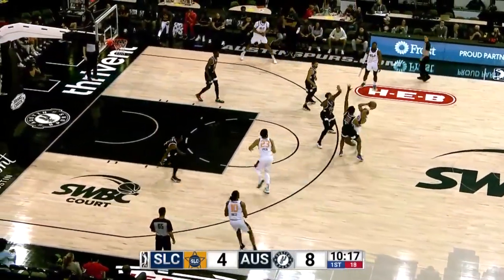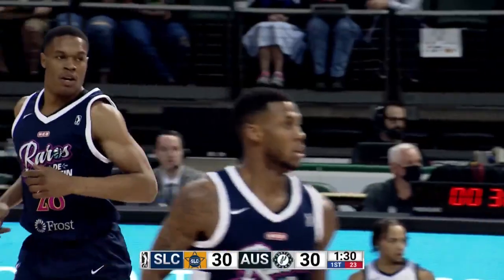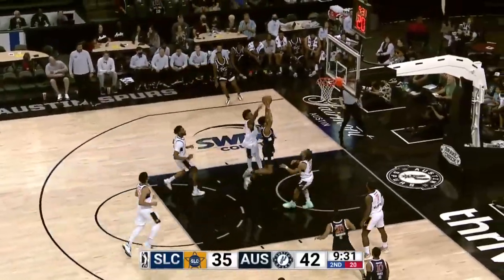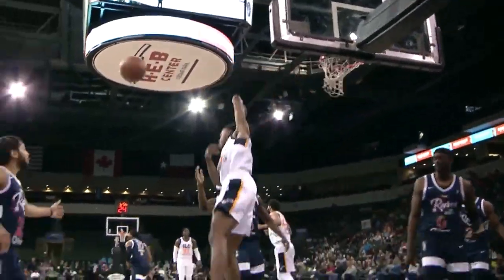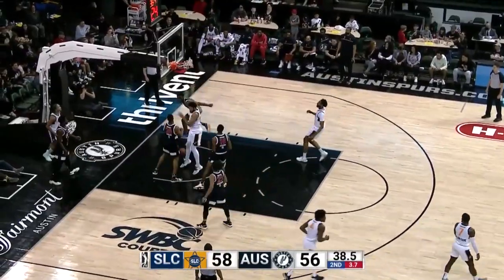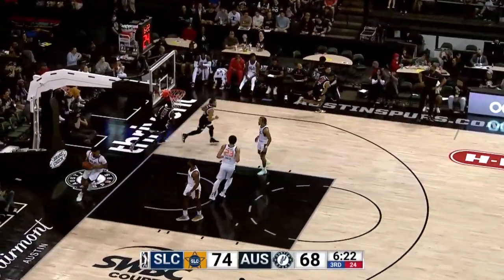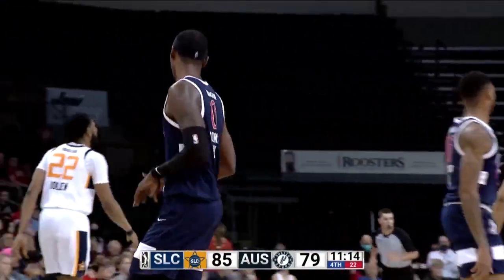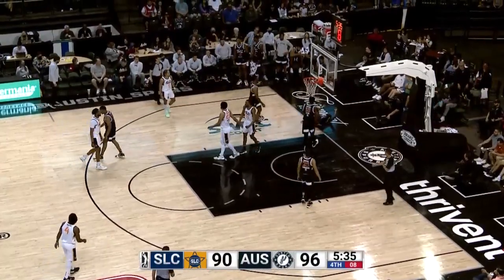Austin Spurs vs. Salt Lake City Stars - Game Highlights